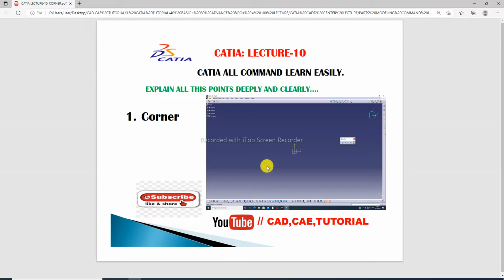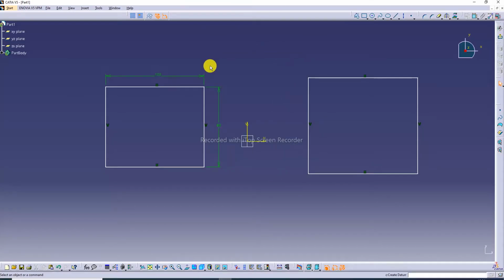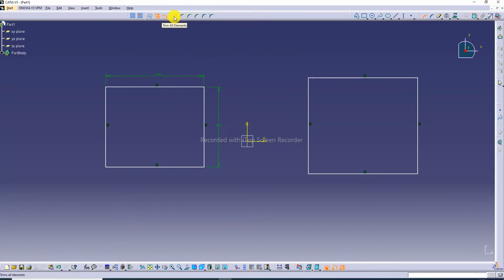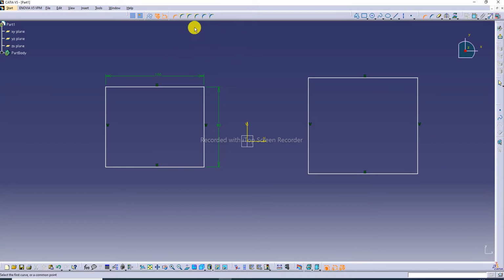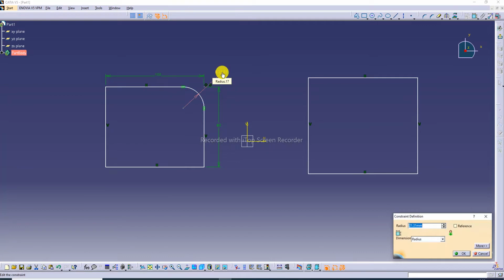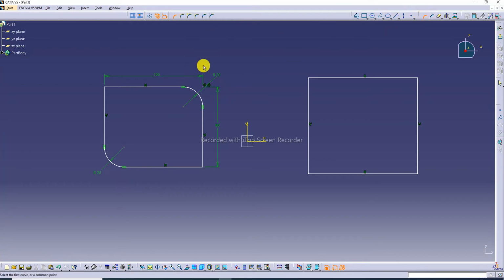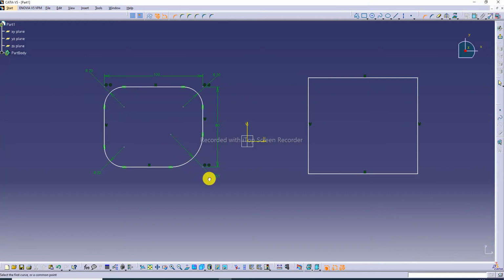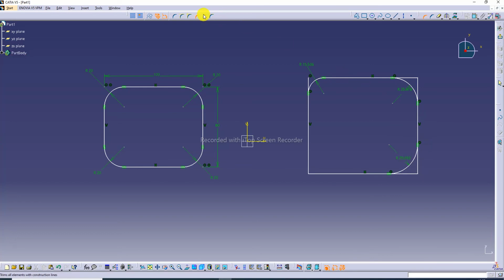CATIA COMMAND, CORNER LECTURE 10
Main Topcs:
1. AUTOCAD Tutorial for Beginners & Advance.( 2D sketching and 3D design learn and Isometric Design in autoCAD)
2. SOLIDWORKS Tutorial for Beginners & Advance.( Feature modeling, Sketch , surface modeling, Sheet Metal Design,  weldments design, simulation in solidworks)
3. CATIA V5 Tutorial for Beginners & Advance.
4. ANSYS workbench Tutorial for Beginners & Advance.
5. GD&T Tutorial for Beginners & Advance.